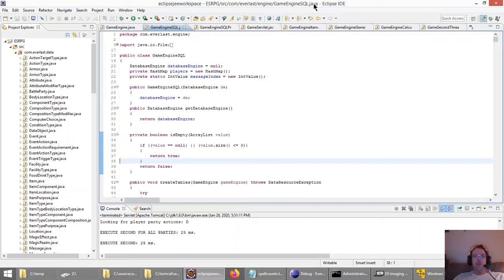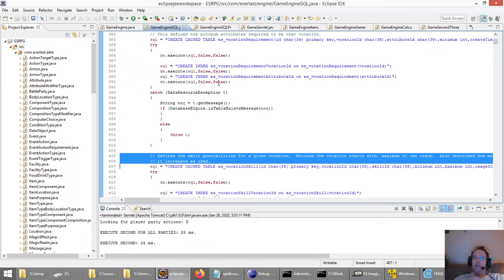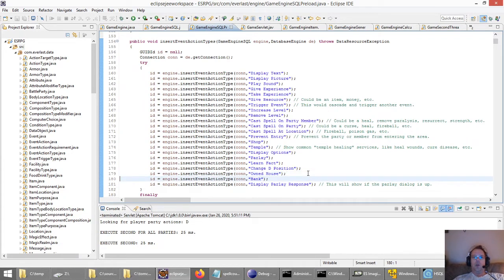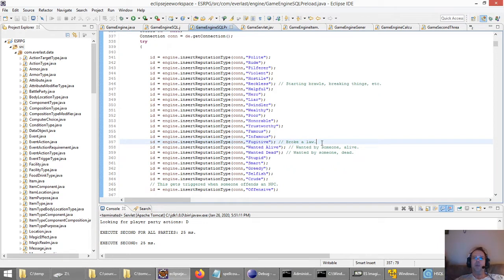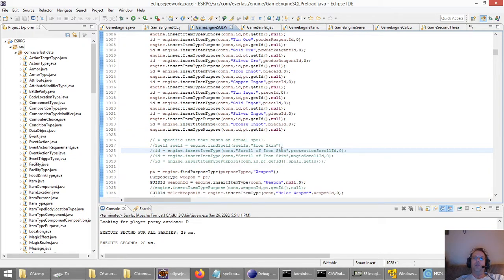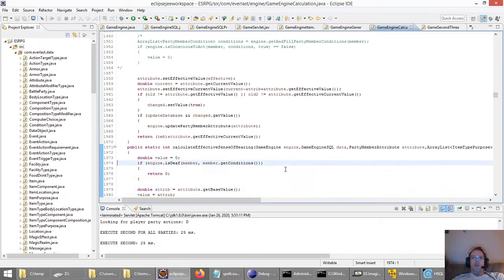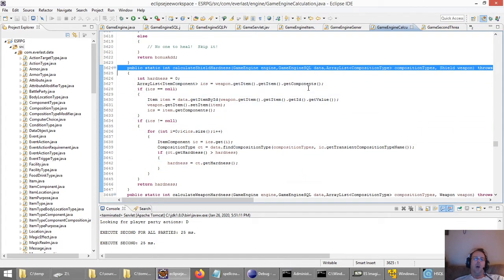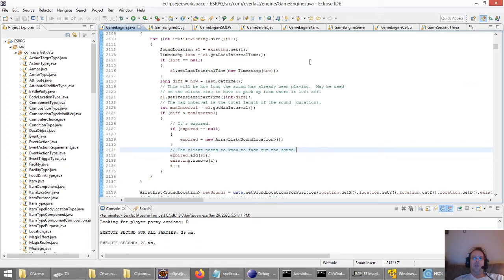Fortaeverse Coding Session and Explanation of Some Rules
I talk about some of the Java code I have implemented for my MMORPG Fortaeverse, as well as go over some rules and explain how some things will work in the game.